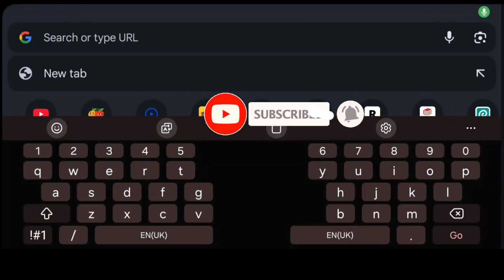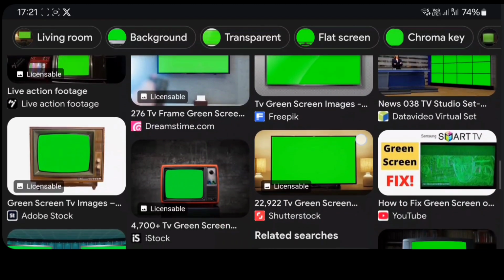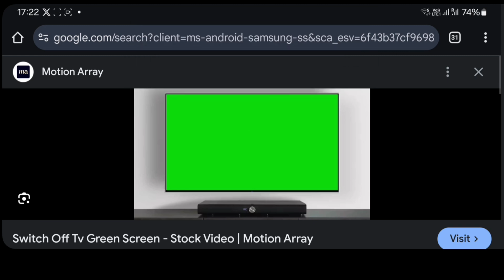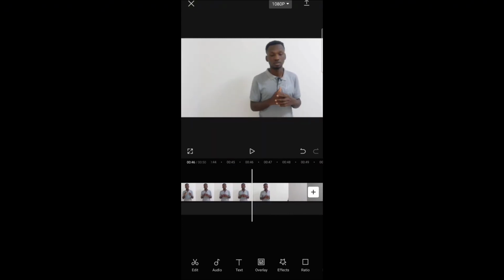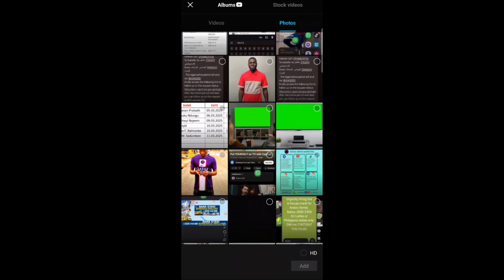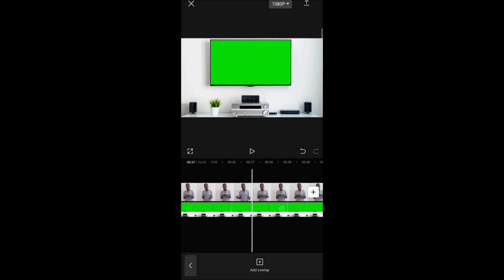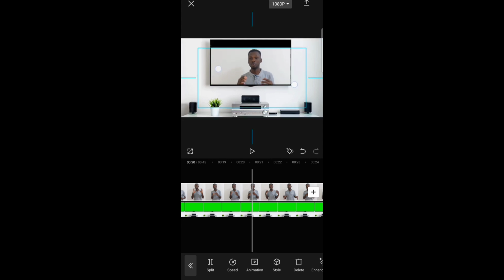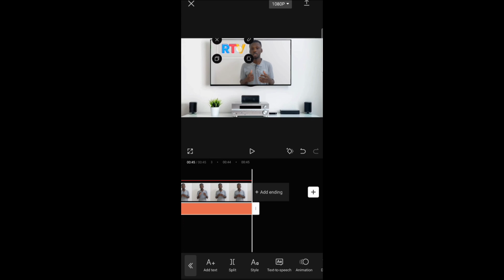Make Your Videos Look Like Live Television Broadcasting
In today's video, we are going to learn how to edit your videos into Television like you are in live. tech CapCut Television